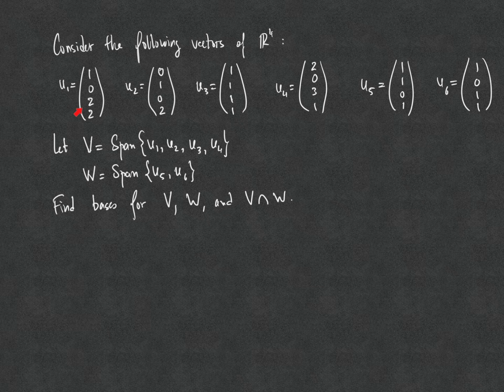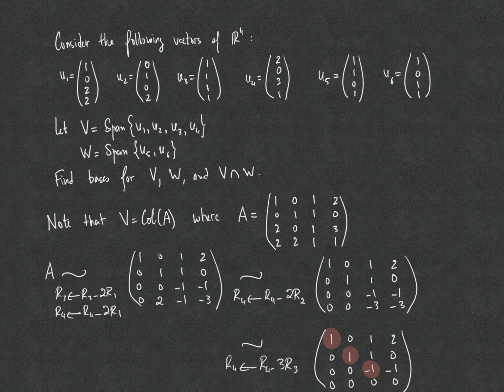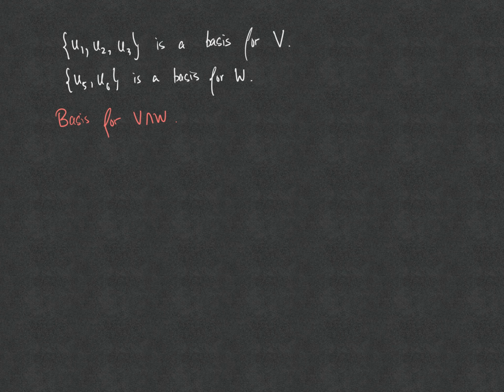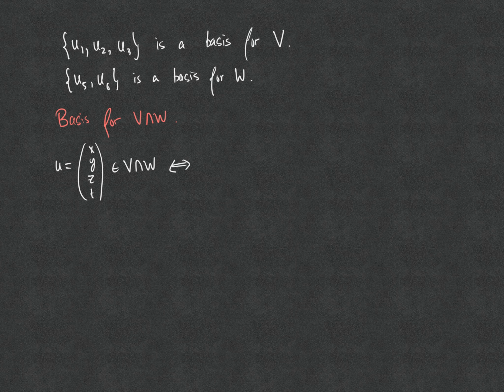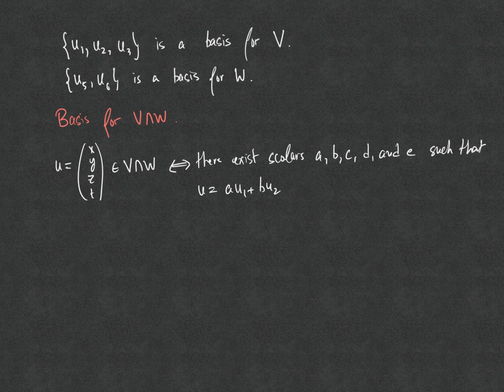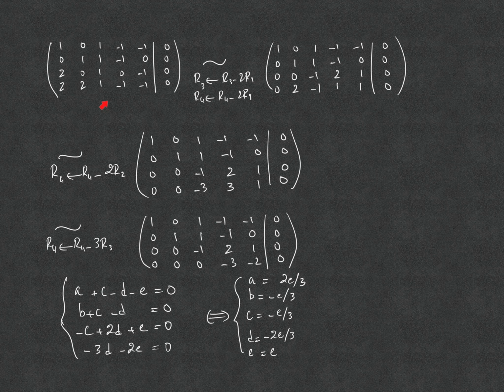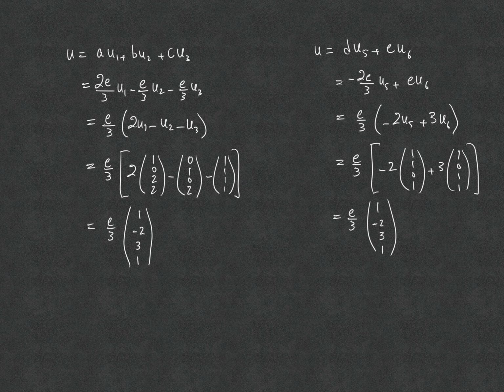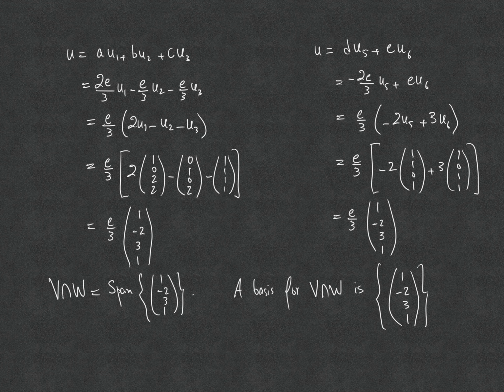Linear Algebra - Video 5